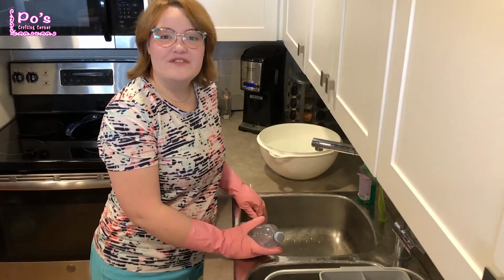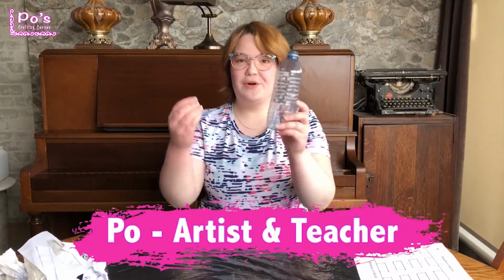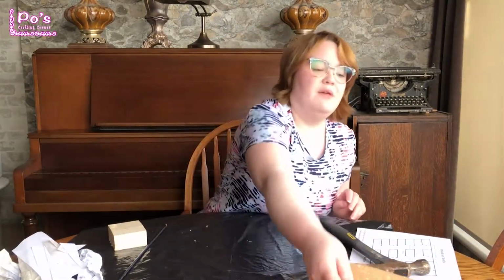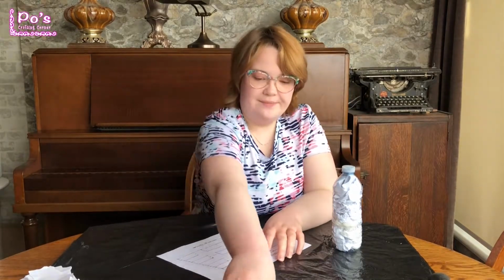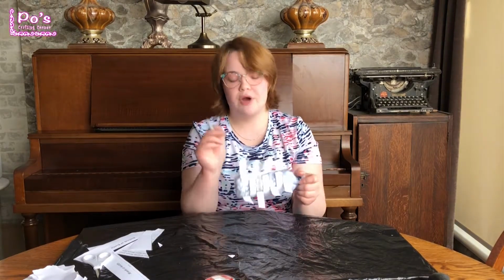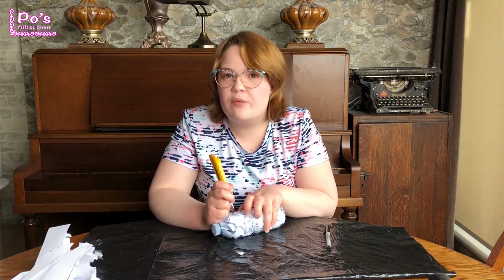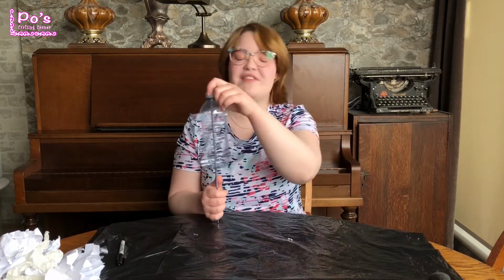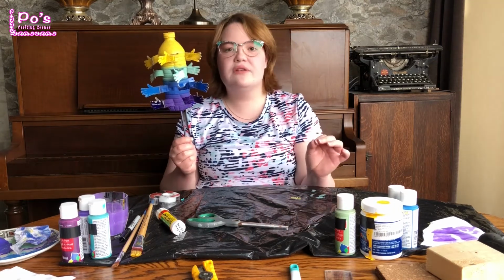How to Make a Whirligig From Start to Finish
Making A Whirligig – 5 Part Series

Can’t leave the house and feeling down?  Want to know what to do with all your recycling around the house?  Well why not use that recycling to lift you up in this time of uncertainty?!  Watch and follow along with this 5 part series on how to make a Water Bottle Whirligig starring non other than teacher and award winning artist Portia “Po” Chapman.  Go to “Po’s Crafting Corner” YouTube channel for all 5 parts.

Part 1 – “How to Wash a Water Bottle” @JxXM
Part 2 – “How to Prepare Your Water Bottle” @1mko
Part 3 – “How to Prepare the Template” @7zjw
Part 4 – “How to Cut the Water Bottle” @6iGg
Part 5 – “How to Decorate the Water Bottle” @P9dU

Credits:

Starring: Portia “Po” Chapman
Production Team: The Chapman Sisters
Filmed by: Jasmine Chapman
Post-Production Team: The Chapman Sisters
Directed by: Portia “Po” Chapman

"Safety": As with all crafting projects, refer to your local safety guidelines.

This video is made for adults.